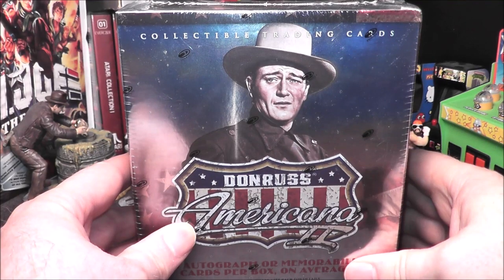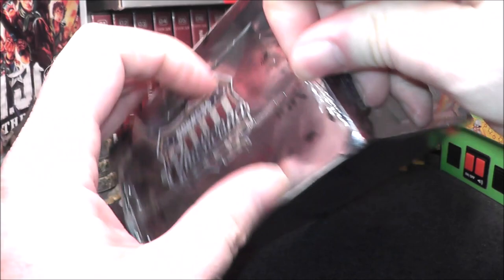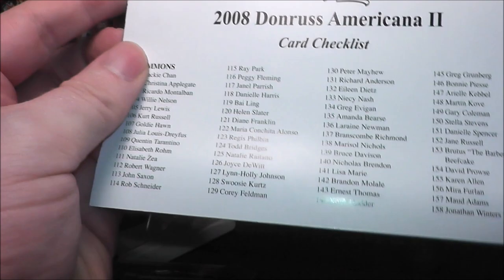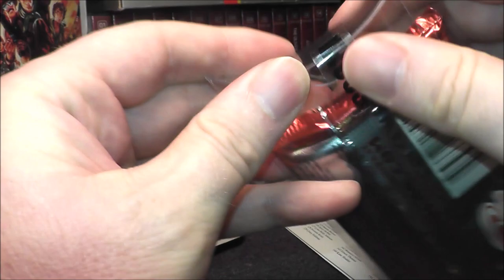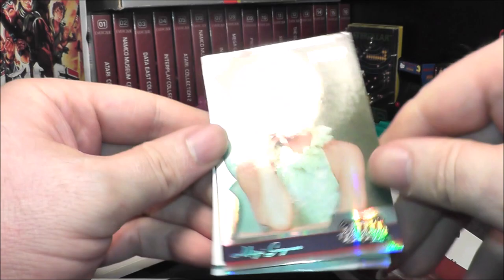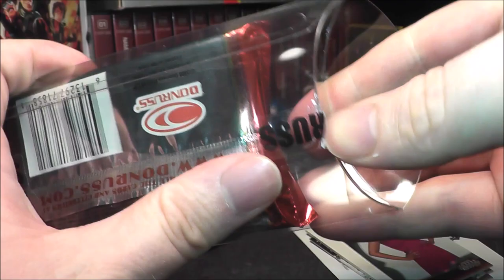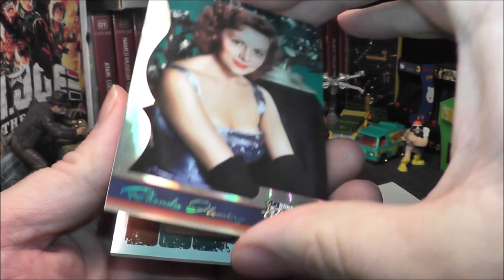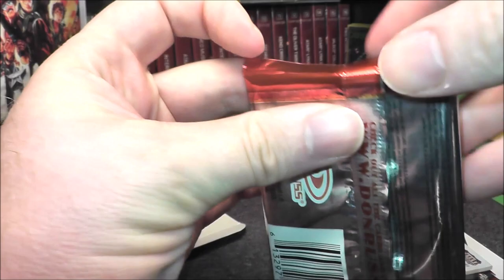2008 Donruss Americana II Hobby Box Break - 3 Autos! TV Legend!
Today I open a hobby box of Donruss Americana II, a product featuring cards of stars from all walks of life including TV, Movies, MMA & Politics.